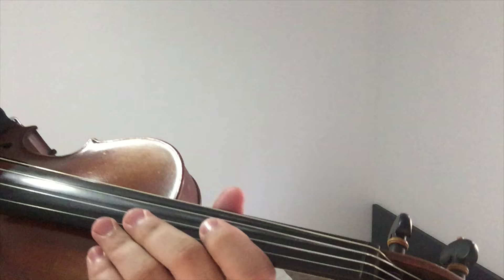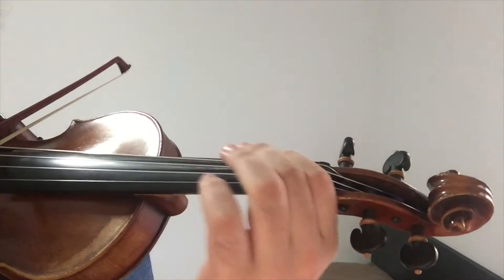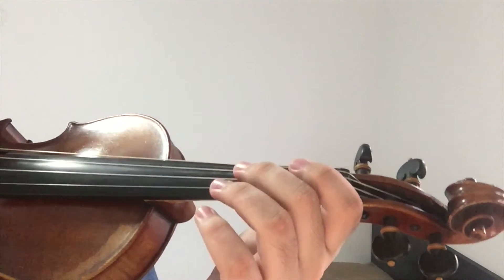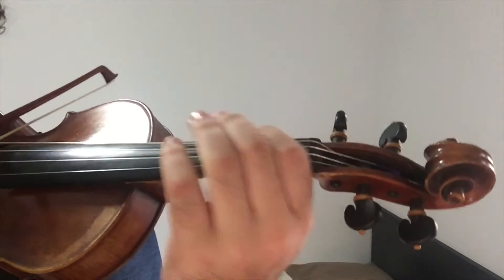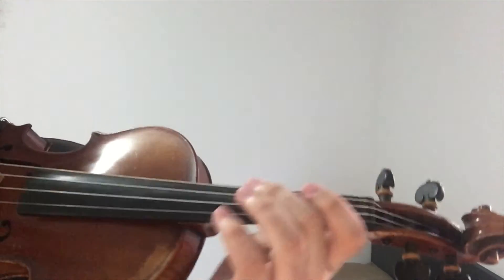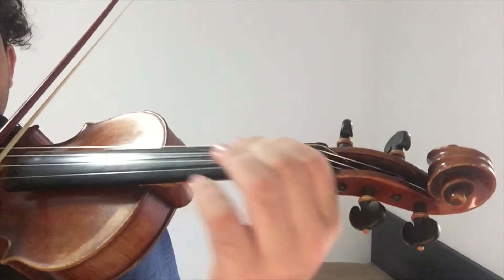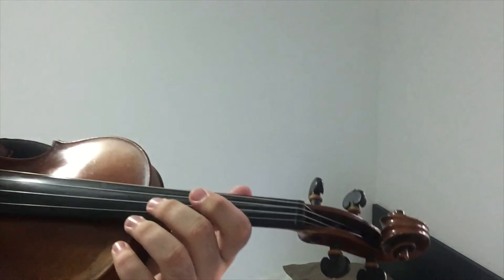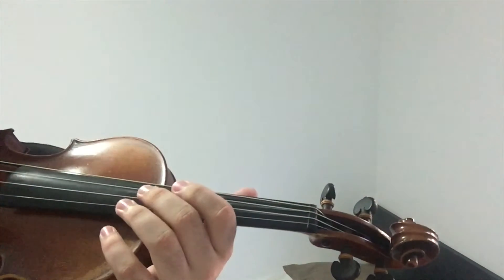Clean Bandit "Rockabye" Violin Tutorial | Brandon Woods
This is my first time doing a violin tutorial like this; so enjoy my tutorial of Rockabye by Clean Bandit, Anne-Marie and Sean Paul!

The notes are: E, D, C, A, C, C, C, D, E, D, C, A, E, D, C, A, E, C, C, C, B